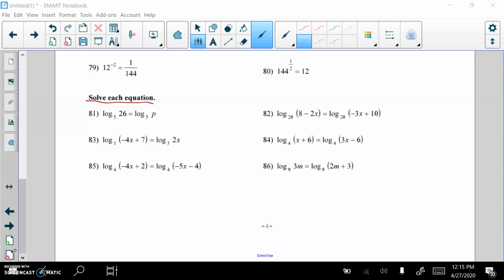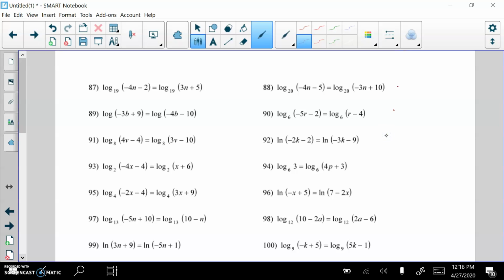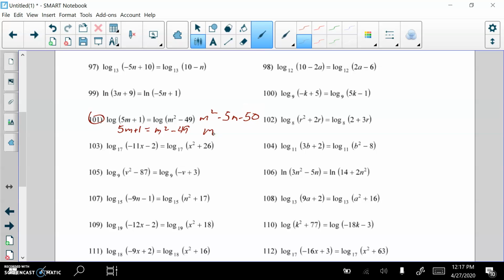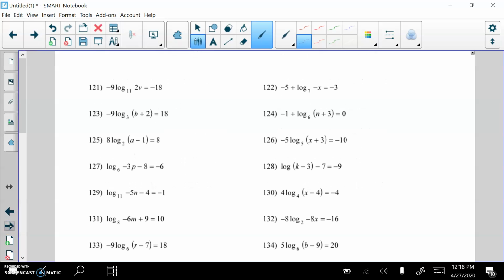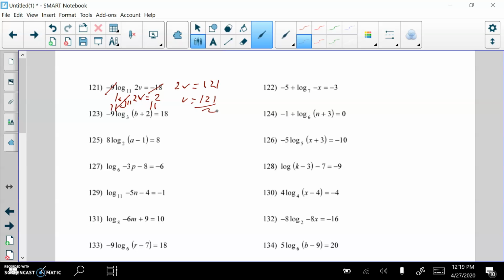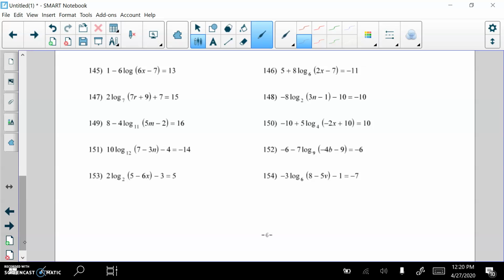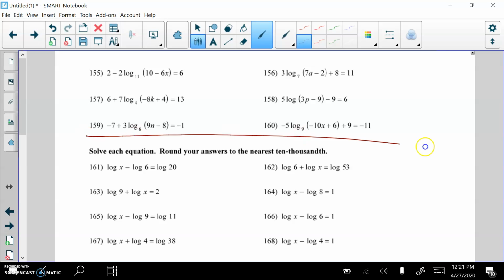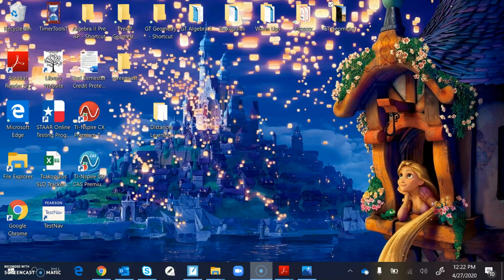GT Algebra II "Test" part deux